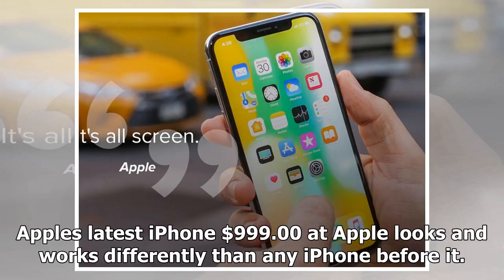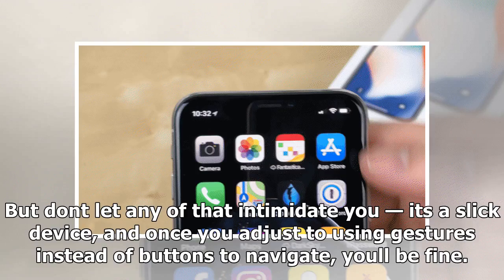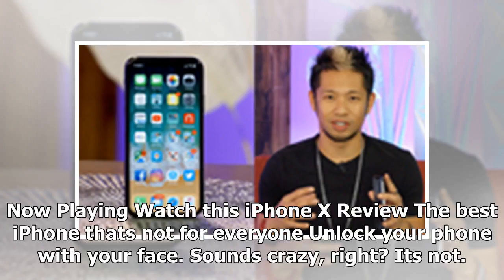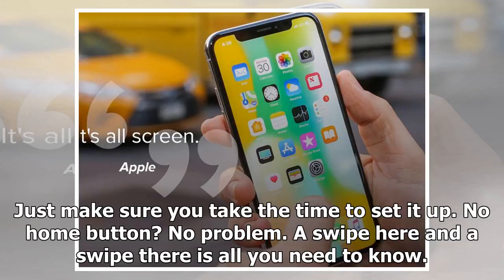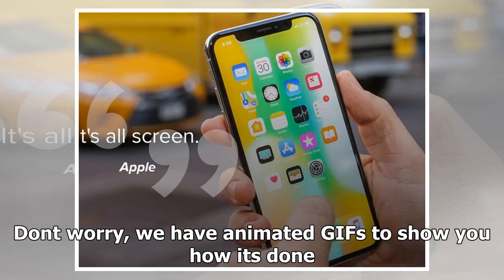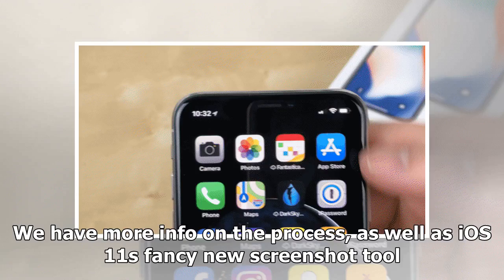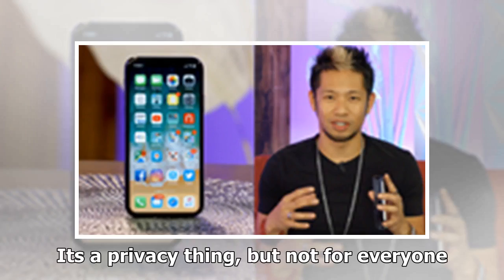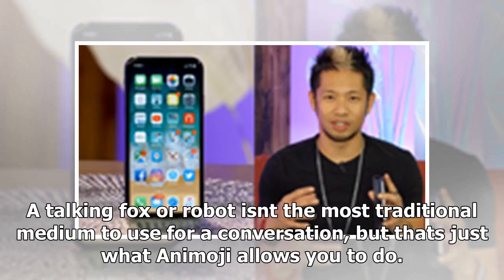10 tips and tricks for your new iphone x- Breaking News TNC -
10 tips and tricks for your new iphone x- Breaking News TNC -
►* Fanpage:
►* Google Plus :
Videos from the Internet, if it's infringement of your rights (including copyright, portrait rights, privacy, reputation etc).
Please send an email and the videos will be removed within 24 hours.